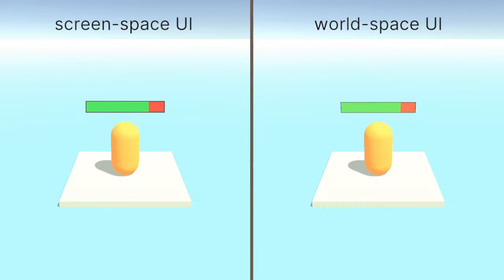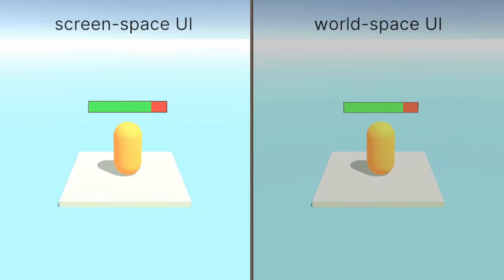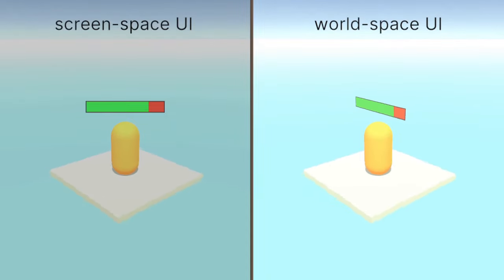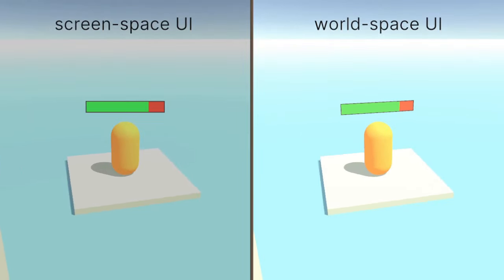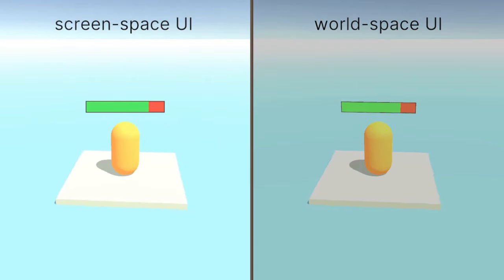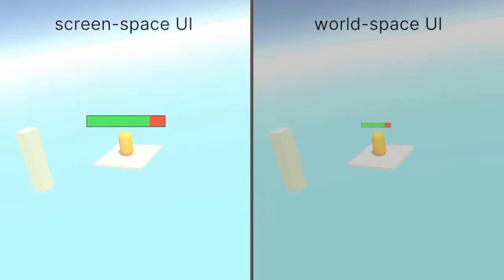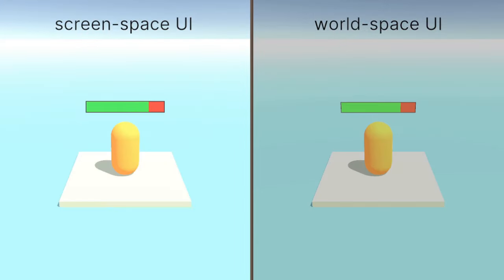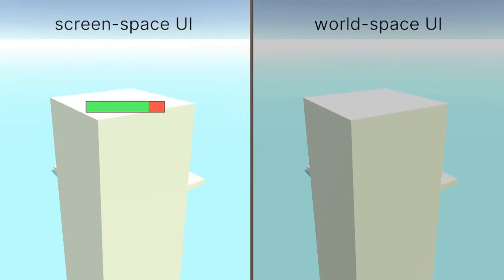Floating health bar: Screen-space or world-space? [in 1 min]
► Get Floating UI (package on the Unity Asset Store) ◀

Comparing two approaches for creating floating UI like health bars, text labels, damage numbers, ... using either world space UI or screen space UI.

Both approaches have their pros and cons and can be useful in different situations.

In this video I use Unity and UI Toolkit, but the two approaches for creating floating UI are also relevant in other game engines (Unreal, Godot, self-made, ...)

► Great video by MadCat also explaining these two approaches and implementing user interaction for world space UI using Unity and UI Toolkit
► The most important function in Unity to attach screen space UI to objects in 3D